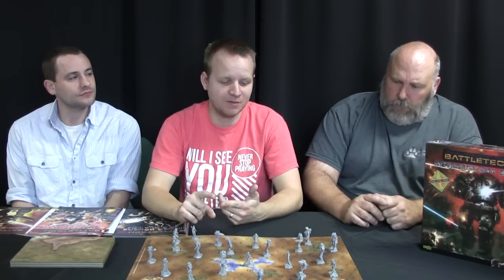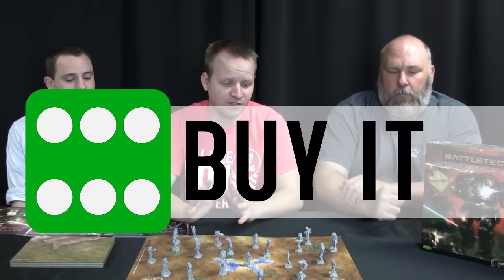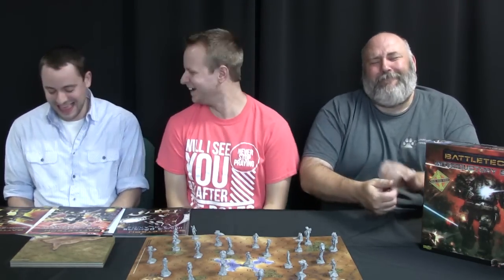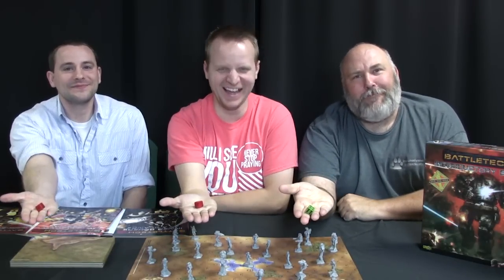Battletech Introductory Review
Today Rod, Jimmy, and Tim take a look at the Introductory Set for Battletech. Rod has a lot of history with this game, Tim has picked it up at various times, and Jimmy is new to it. Find out what they think of Battletech.